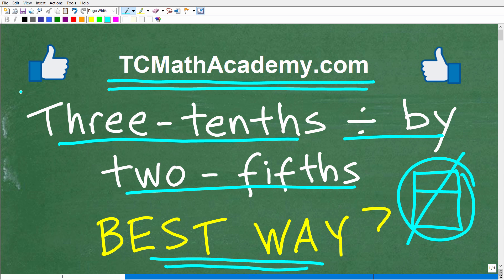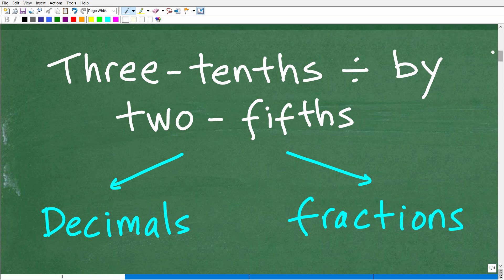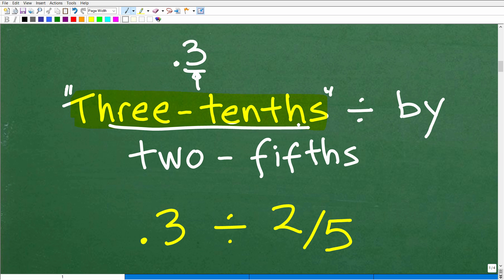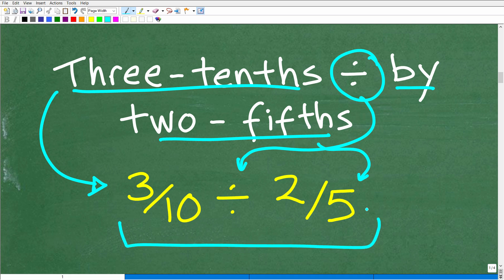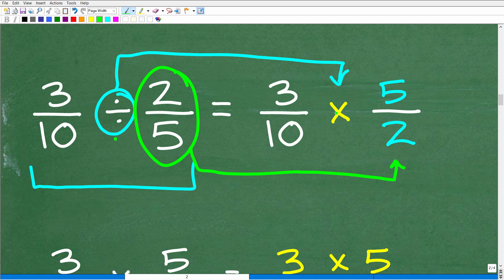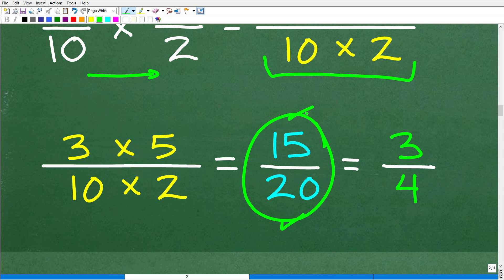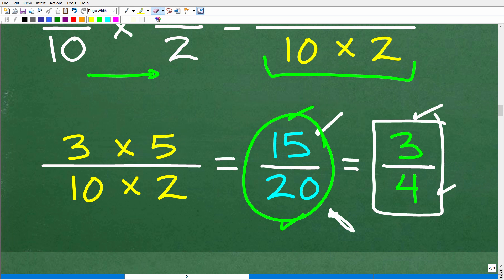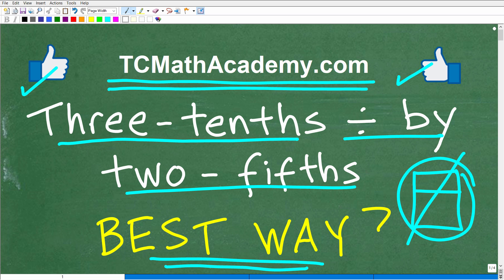Three-tenths divided by two-fifths, many get confused writing fractions and decimals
How to divide fractions and decimals - writing decimals as fractions, place value.